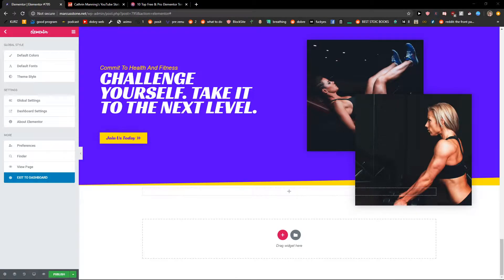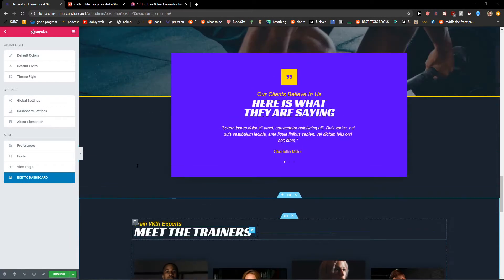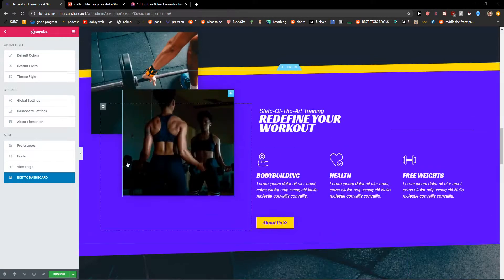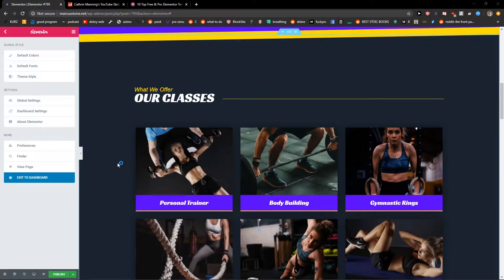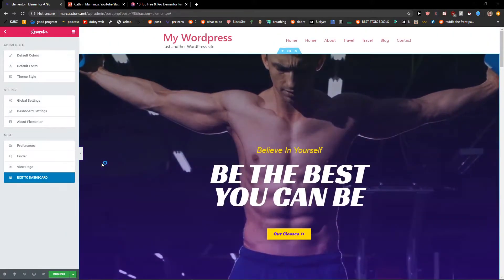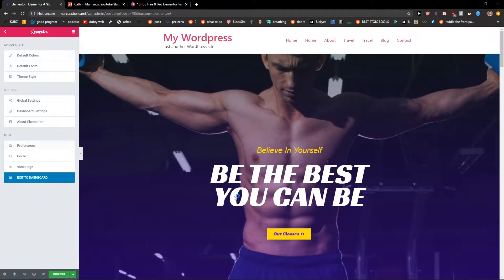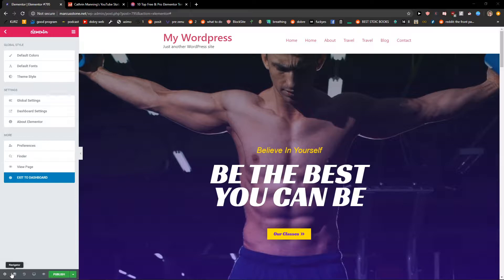Where To Find Revisions In Elementor